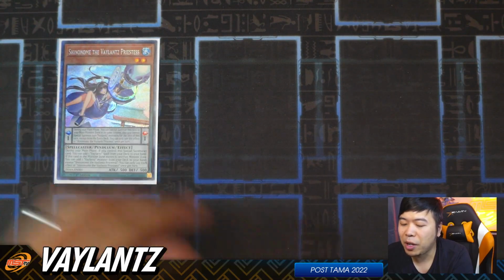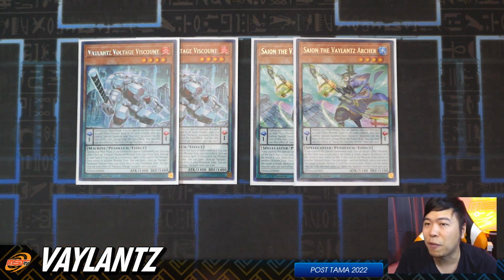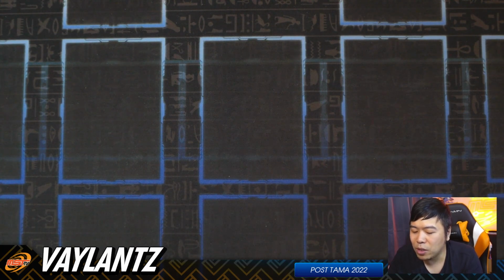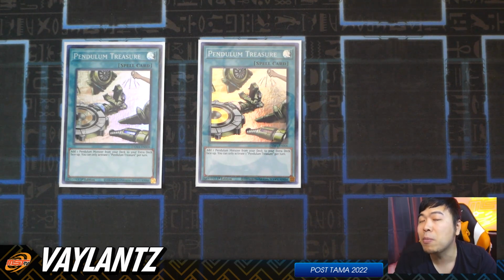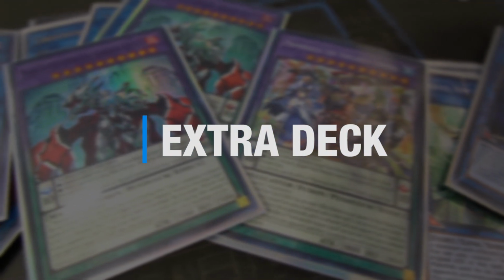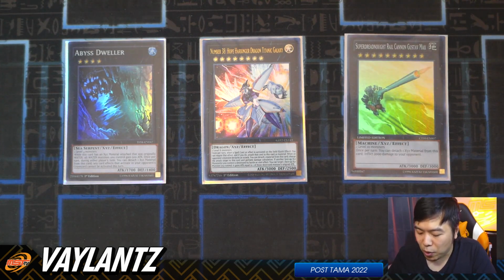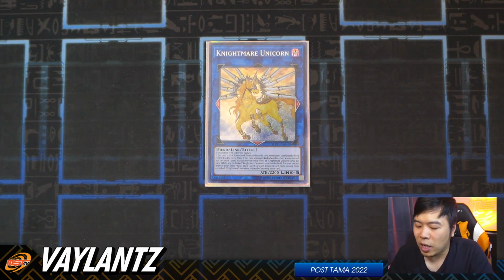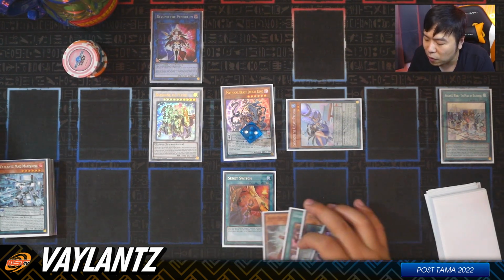VAYLANTZ - In-Depth Deck Profile + How to Play Demo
If you like Pendulums and future potential to be even more powerful. check out VAYLANTZ. I'll simplify it down for you!